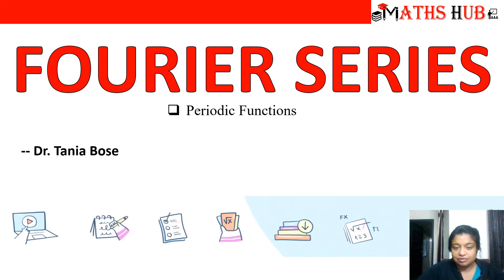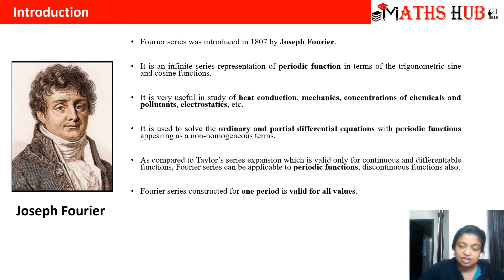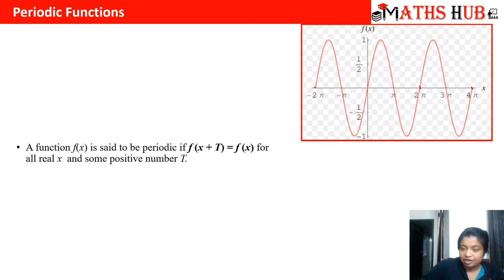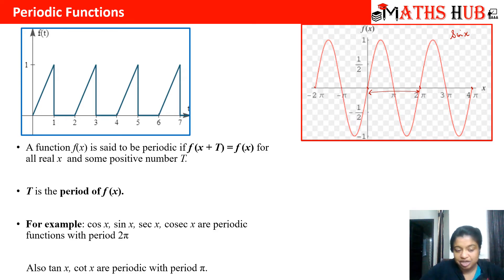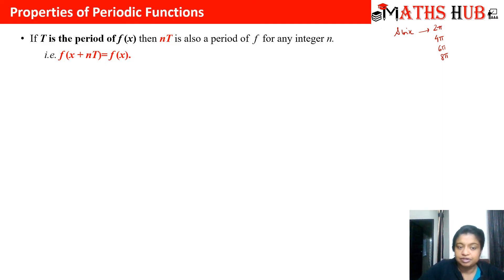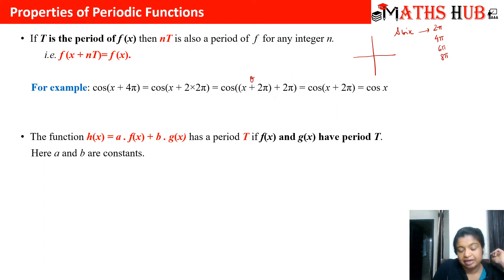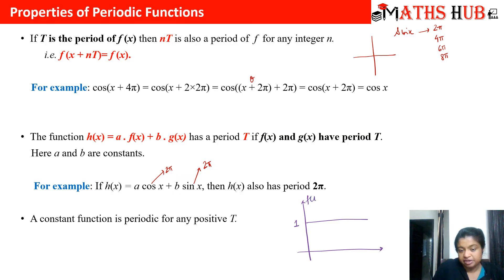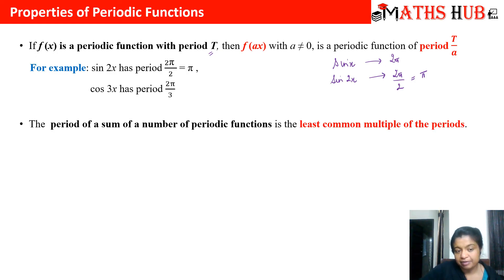Periodic Functions (Fourier Series Part-1)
This video will tell you about periodic functions and its properties. Examples have been discussed in the video.